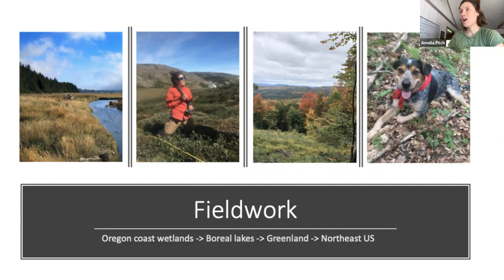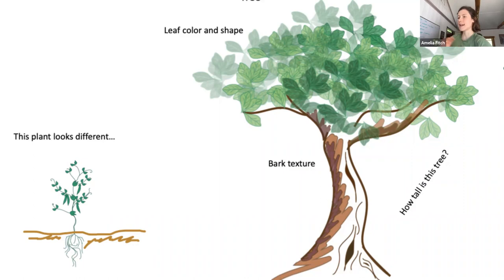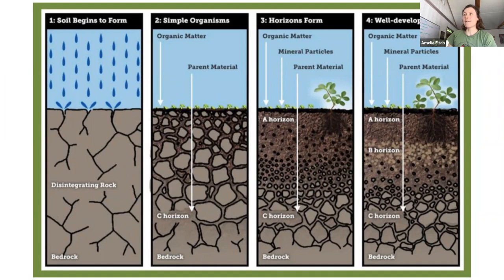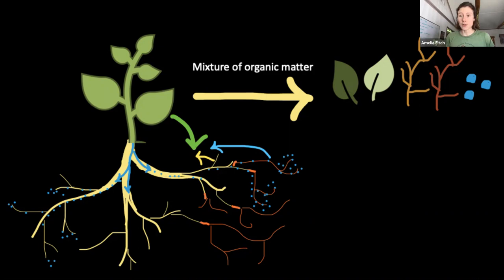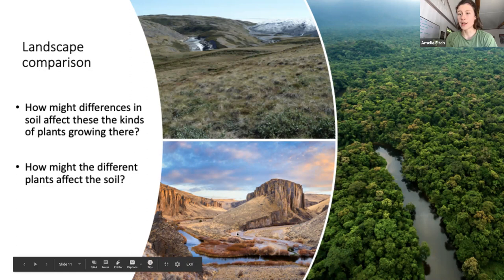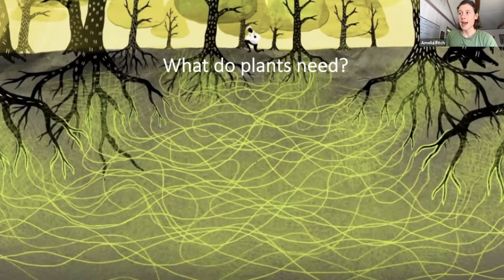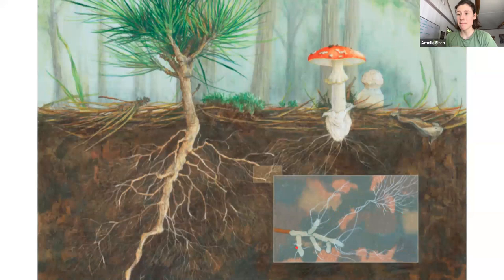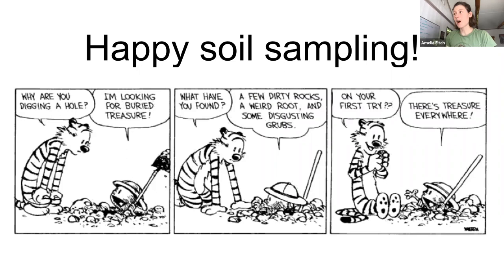Plant - Soil Interactions and the Role of Mycorrhizae by Amelia Fitch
This module is designed to guide students through observing differences between landscapes and ecosystems and asking questions about how plant-soil interactions might affect those differences. Because there is so much to learn about soils, we focus on mycorrhizae as a really cool example of a soil organism that is key to plant-soil interactions.